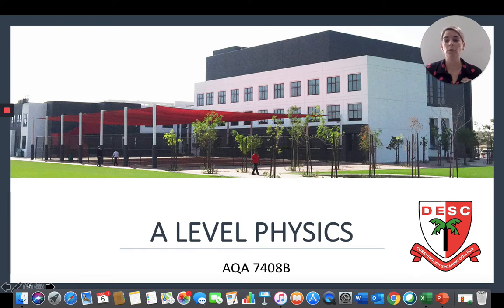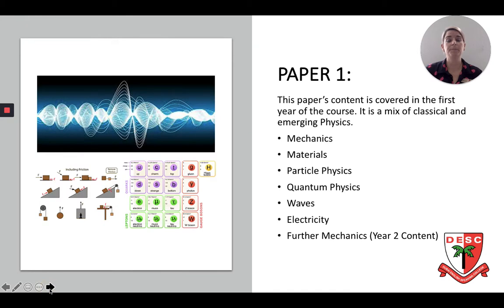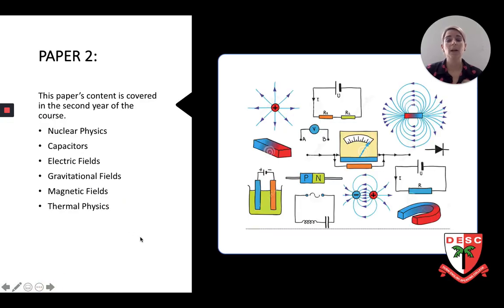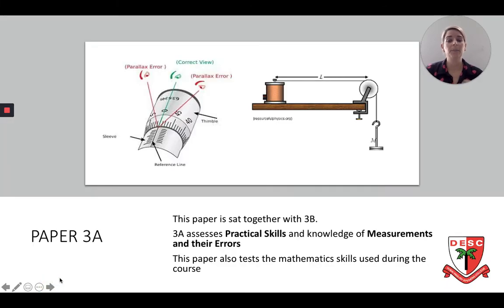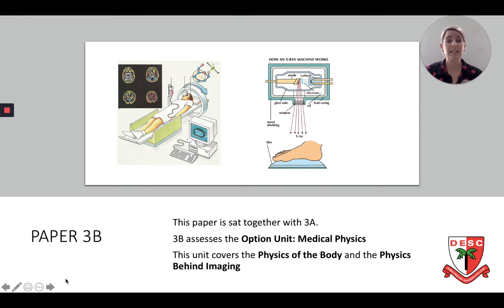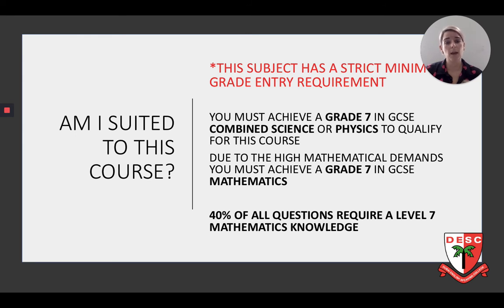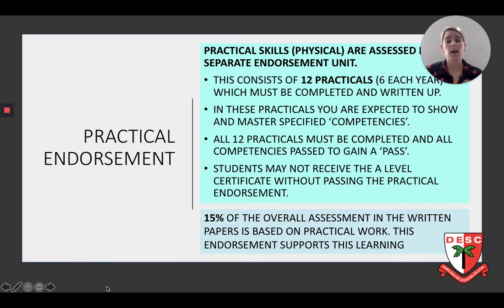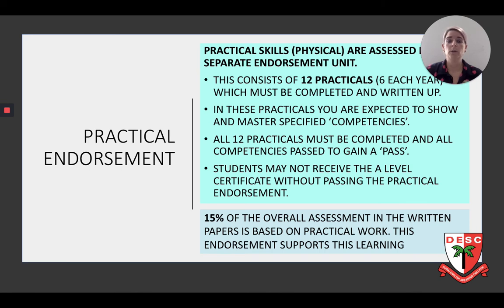Sixth Form - Physics